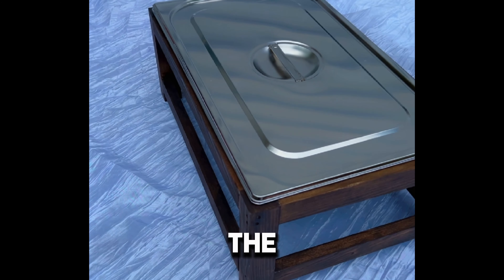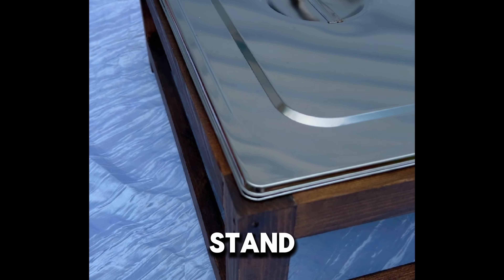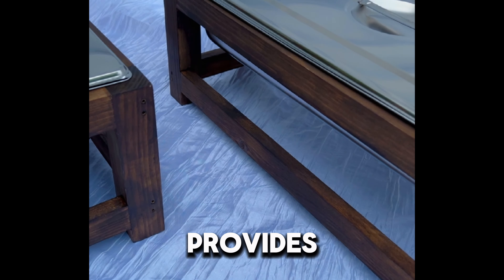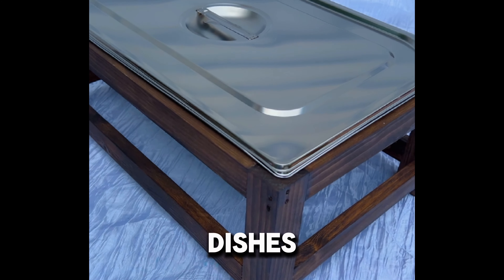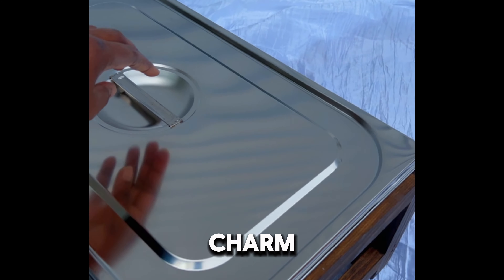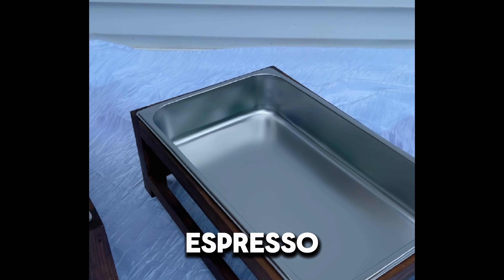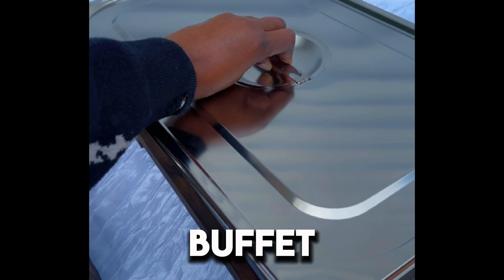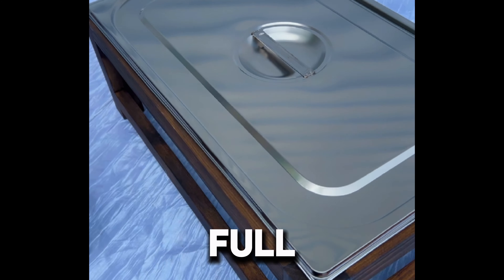Rustic Wooden Chafing Dish Stand – Elevate Your Buffet Setup for Weddings & Events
Add a touch of elegance to your buffet setup with this rustic wooden chafing dish stand. Perfect for weddings, catering, and special events, this stand brings a natural, stylish look to any food service. Made from high-quality wood, it securely holds chafing dishes, blending functionality with rustic charm. Watch this video to see how this chafing dish stand can elevate the presentation of your buffet table and impress your guests with its unique design!